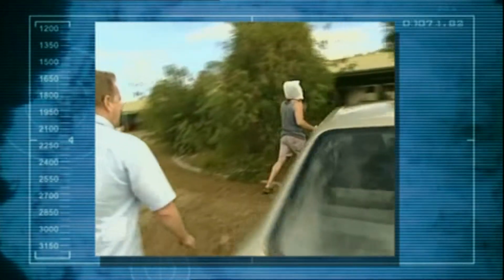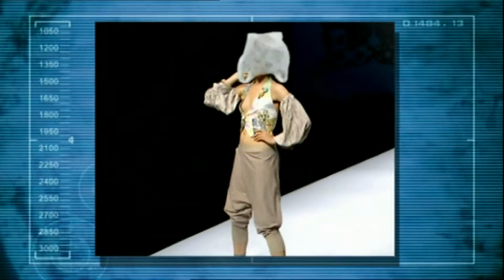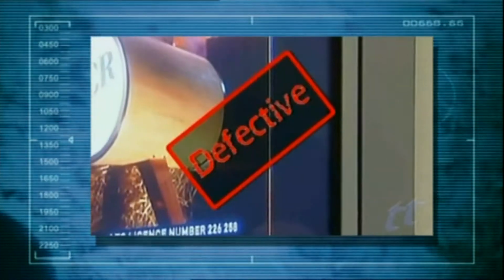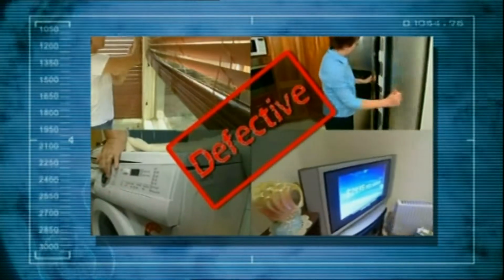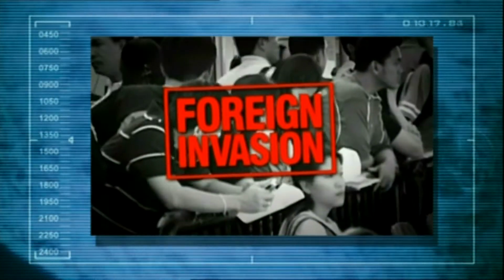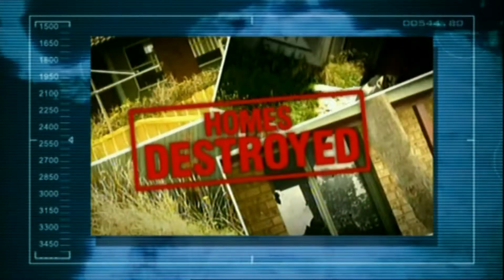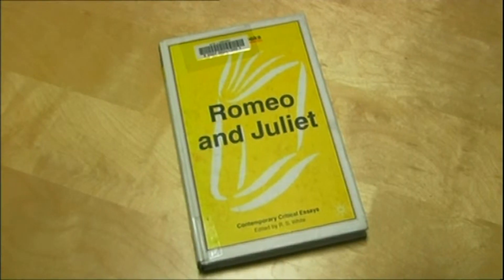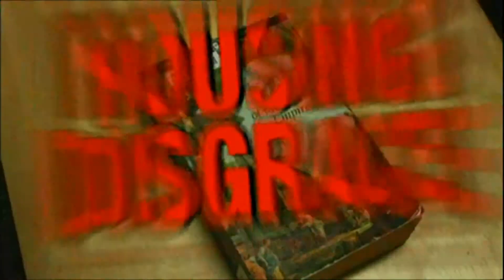Graphics | What Have We Learnt From Current Affairs | The Chaser's War on Everything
Andrew Hansen and Chas Licciardello look at all the different types of graphics you see on current affair shows.